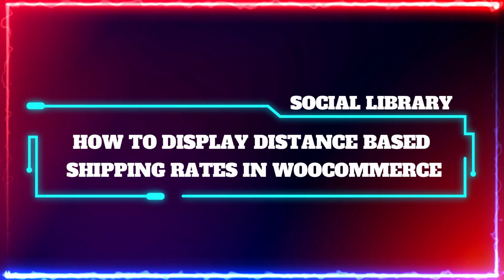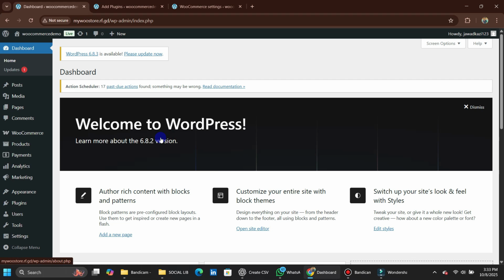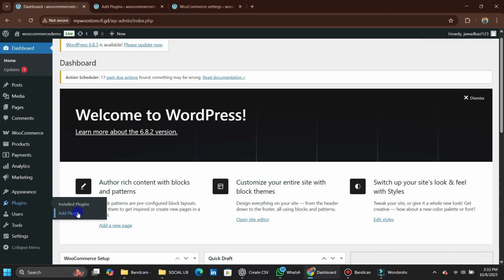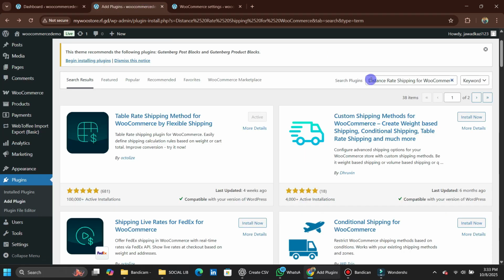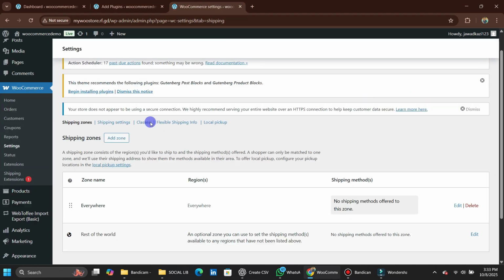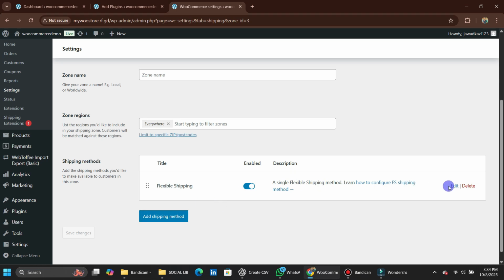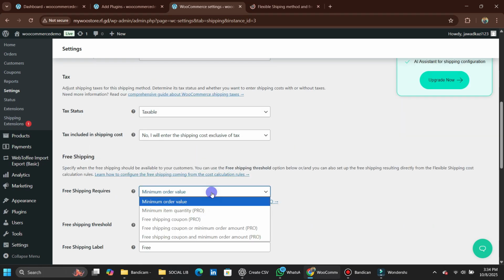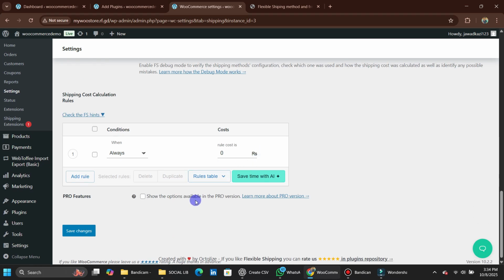How To Calculate Distance Based Shipping Rates In Woocommerce (Full Tutorial)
How To Calculate Distance Based Shipping Rates In Woocommerce

In this full tutorial, you’ll discover how to calculate distance-based shipping rates in WooCommerce using advanced plugins and custom settings. Learn how to charge customers based on kilometers or miles between their address and your warehouse automatically. This method is perfect for local deliveries, logistics services, and courier businesses. You’ll also learn how to integrate Google Maps API for accurate distance measurement and live rate updates. Set up flexible shipping rules that improve accuracy and customer satisfaction.